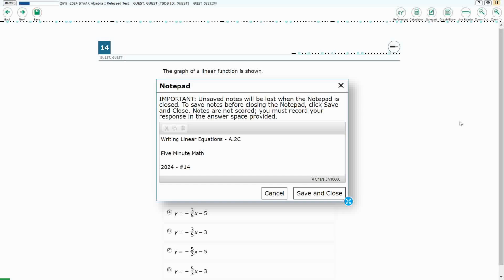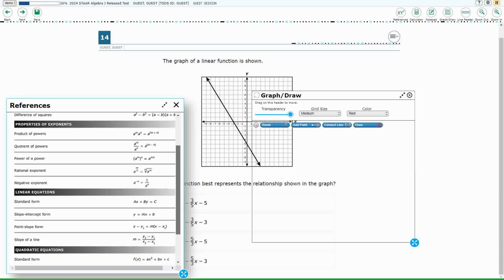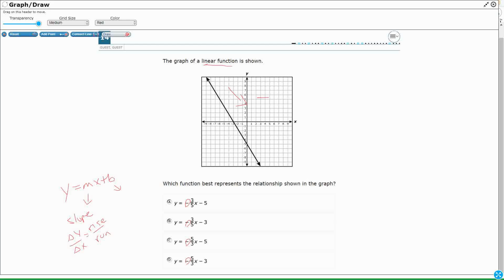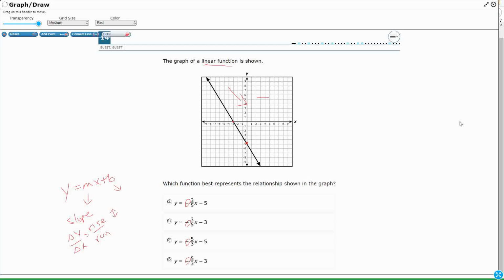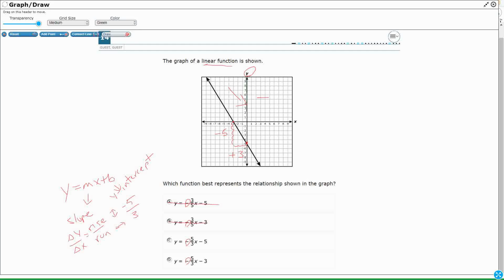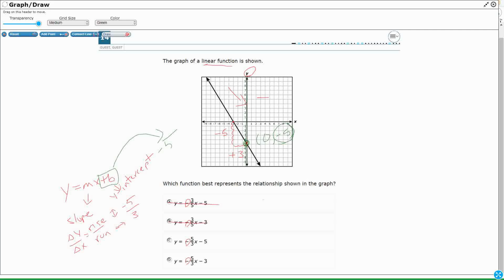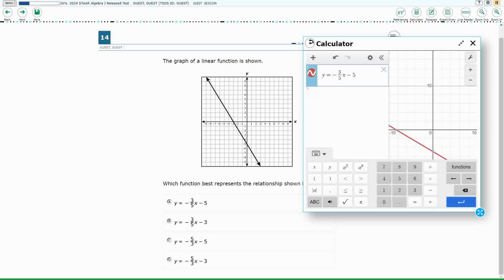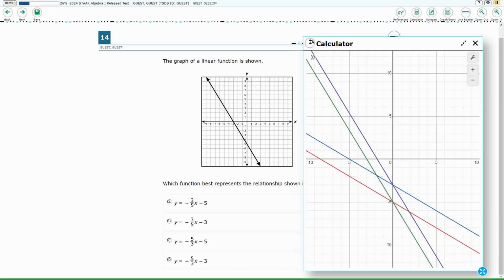Algebra 1 STAAR Practice Writing Linear Equations (A.2C - #17)